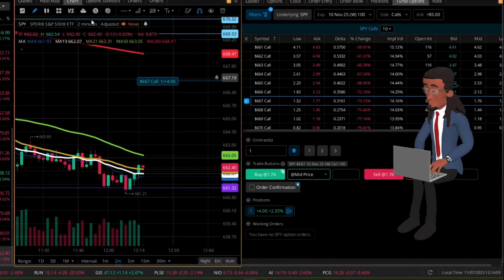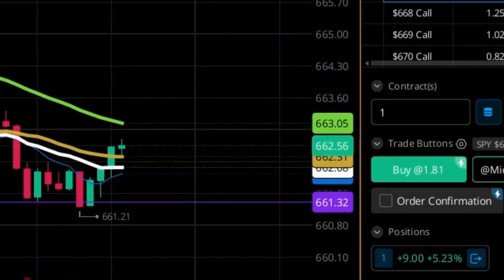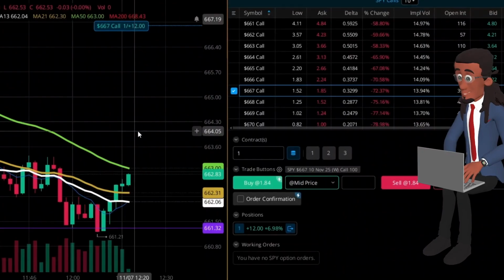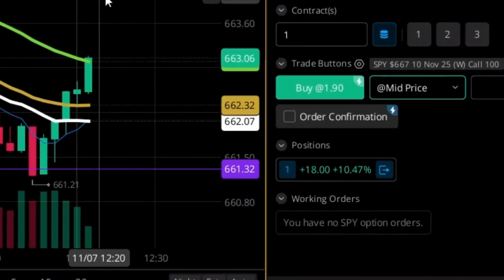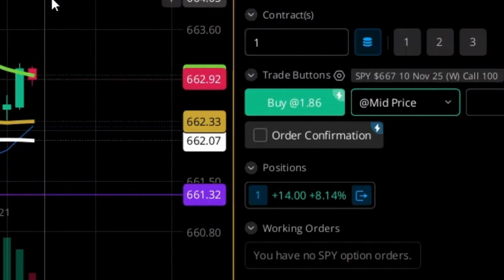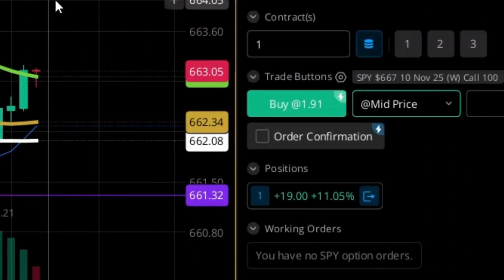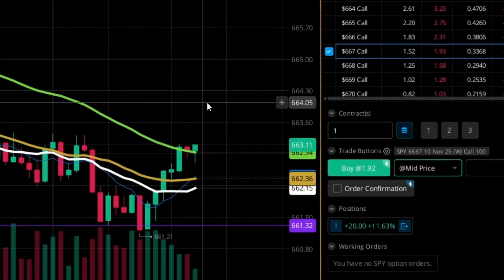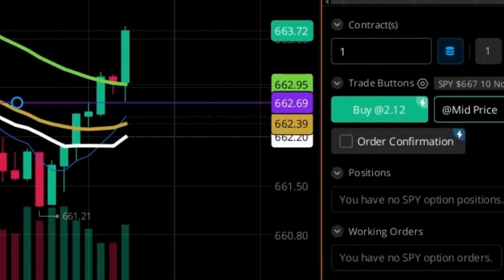Day Trading Options Is Always Easy…. Sometimes 💰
• HOW I MADE $300 AN HOUR DAY TRADING TESLA

Day trading options involves buying and selling options contracts within the same trading day to profit from short-term price movements. This strategy uses leverage to amplify potential gains, but also carries significant risks including high volatility, time decay, and specific regulatory requirements like the Pattern Day Trader (PDT) rule.
Key Concepts
Options Contracts: These derivatives give the holder the right, but not the obligation, to buy (call option) or sell (put option) an underlying asset at a set strike price before a specific expiration date.
Leverage: Options allow control over a large amount of the underlying asset for a relatively small amount of capital. This magnifies both profits and losses.
Time Decay (Theta): The value of an option erodes as its expiration date approaches, which is a critical factor for day traders focusing on very short timeframes, sometimes even 0DTE (zero days to expiration) options.
The Greeks: Metrics used to quantify an option's sensitivity to various market factors. Delta (price change relative to the underlying asset's price) and Gamma (rate of change of Delta) are particularly important for day trading as they spike near expiration.
Rules and Regulations (U.S.)
The primary regulation for day trading in the U.S. is the Pattern Day Trader (PDT) rule, enforced by FINRA.
Definition: An account is flagged as a PDT if it executes four or more day trades within any five business days, provided day trades account for more than 6% of total trades during that period.
Requirement: Flagged accounts must maintain a minimum equity balance of $25,000 at all times in a margin account.
Consequences: Falling below the $25,000 minimum can result in trading restrictions for 90 days or only permit liquidating trades until the balance is restored.
Common Strategies and Tips
Day trading options requires focus, discipline, and a solid plan, as most traders do not make long-term profits.
Momentum Trading: Capitalizing on sharp price movements driven by news or volume, using indicators like moving averages or RSI.
Scalping: Making quick, small profits from minor price fluctuations, often involving entering and exiting positions within minutes or even seconds.
News Trading: Taking positions based on market-moving news stories or events.
Risk Management: This is the most crucial element.
Set strict stop-loss orders to limit potential losses.
Avoid over-leveraging and only risk a small percentage of capital on a single trade.
Consider practicing first with a simulated or "paper" trading account to refine your strategies without real capital risk.
Tools: Utilize reliable trading platforms with real-time data, advanced charting software, and options-specific tools like options chains.
Day trading options is a high-risk, high-reward endeavor suitable for well-prepared traders with strong market knowledge and discipline.